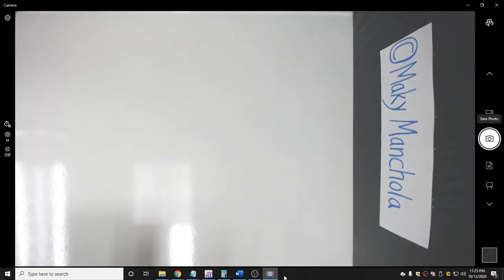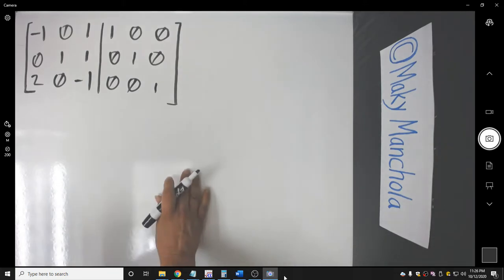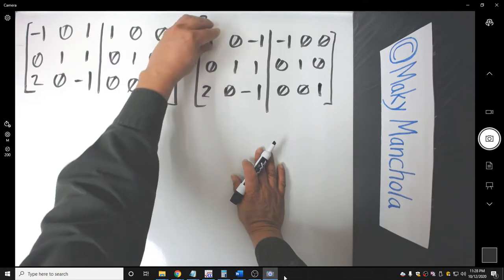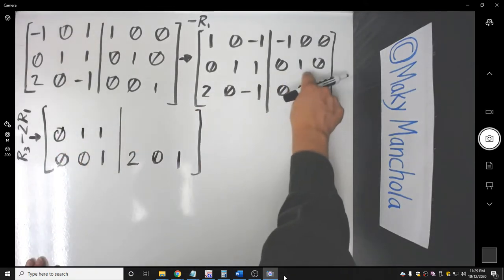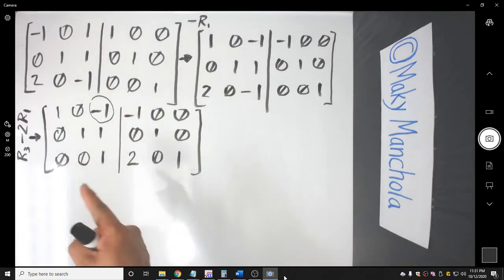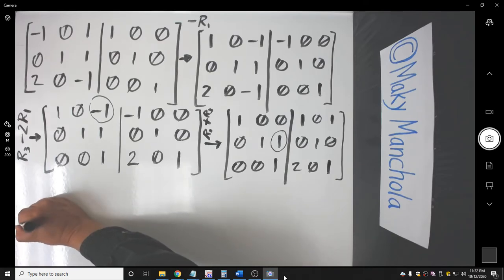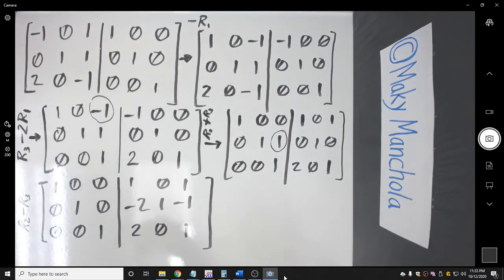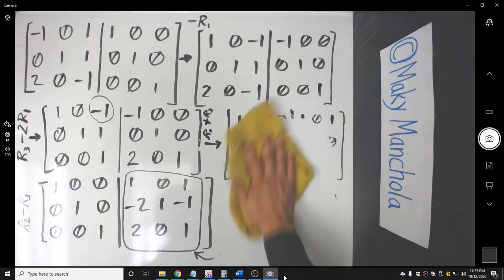Finding Inverse Matrices via Gaussian Elimination - TO BE REMOVED